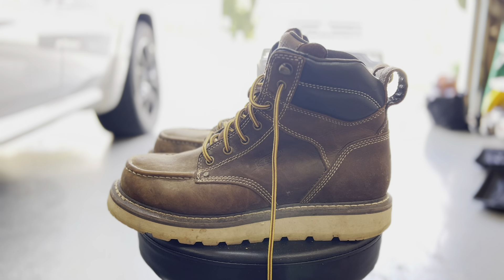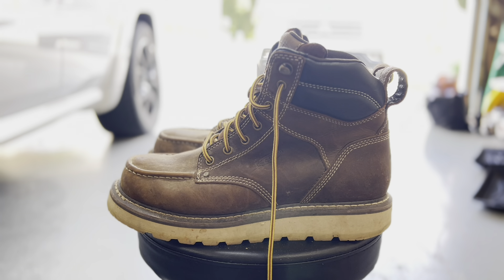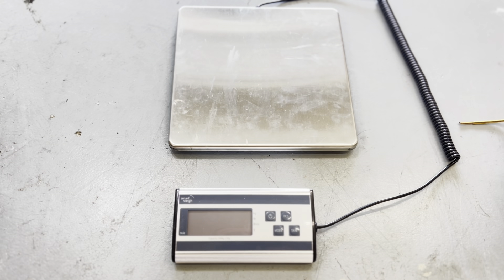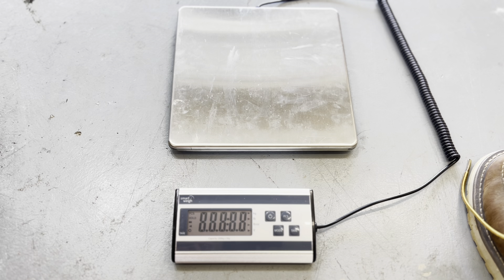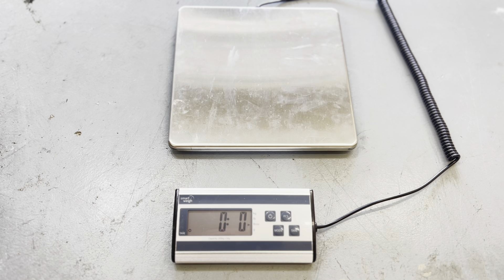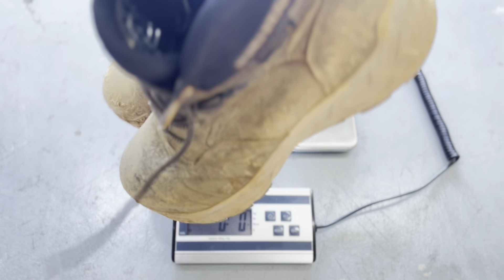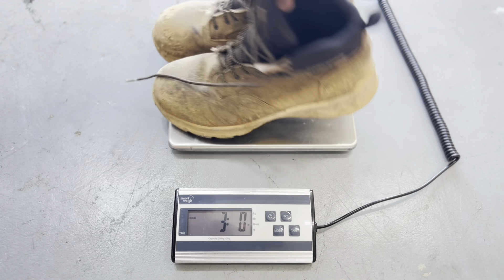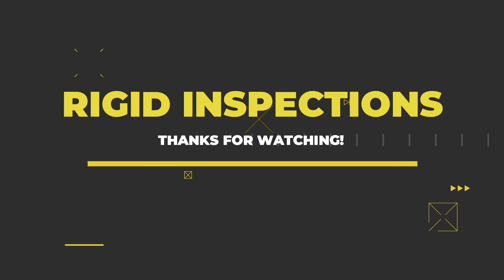Keen Cincinnati Boots - NOPE for Me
In this video I go over the Keen Cincinnati 6" work boots (soft toe). For $195 I think there are better options out there. Watch the video to see why

Dewalt 20v Driver

Extendable Magnet

Airthings Corentium Pro Radon Monitors

4ft Water Hose

Phone Mount

First Aid Molle Bag

Portable Air Compressor

Portable Battery Jump Starter/Charger